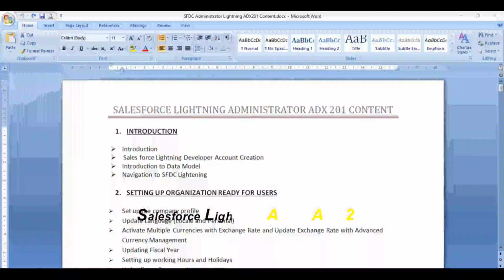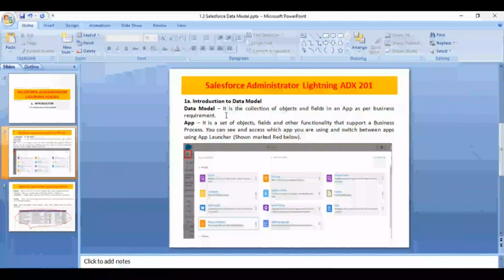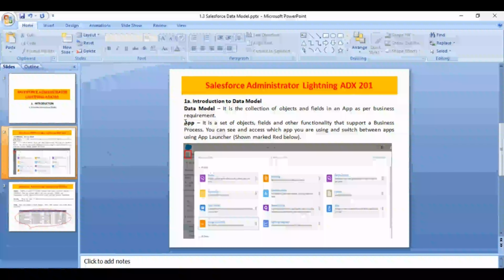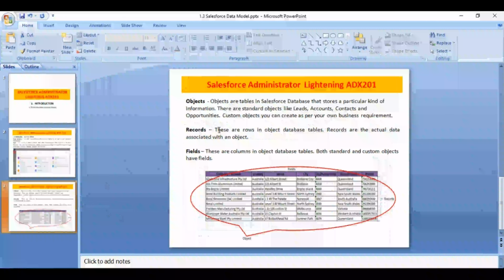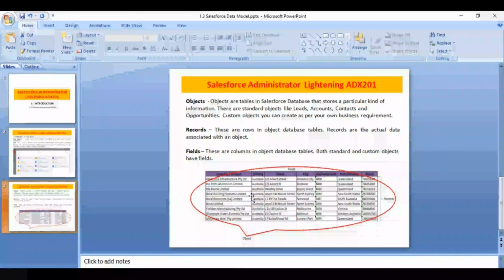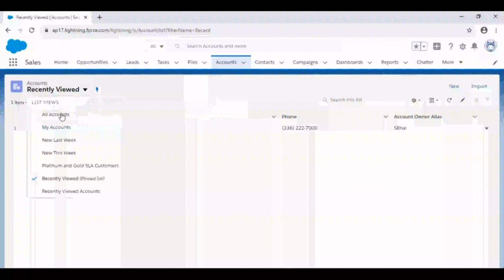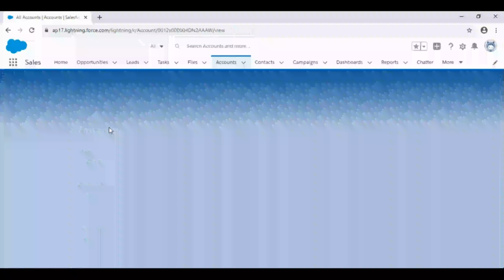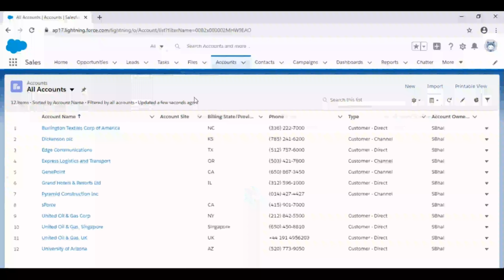1.3 Salesforce Lightning Administrator ADX 201 - Introduction to Data Model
Complete Certification Course for Salesforce Lightning Administrator ADX 201.
In this tutorial we will learn about Introduction to Salesforce Data Model. Definition of Apps, Objects, Record and Fields and they compared to excel Spreadsheet.